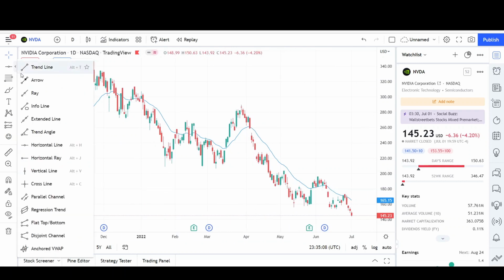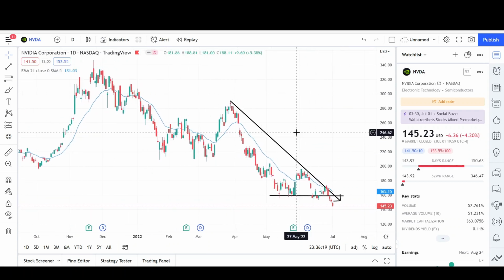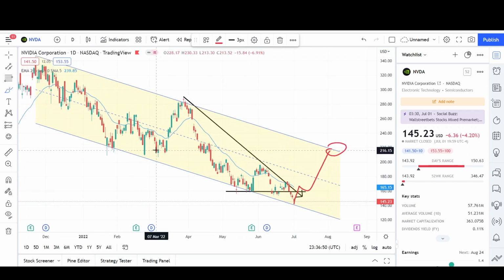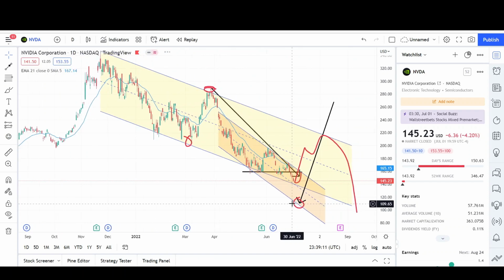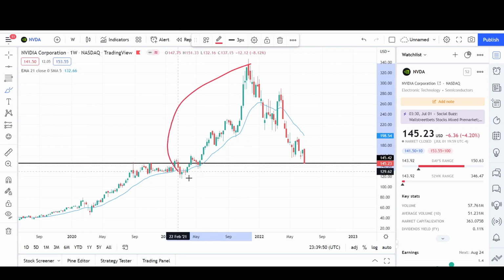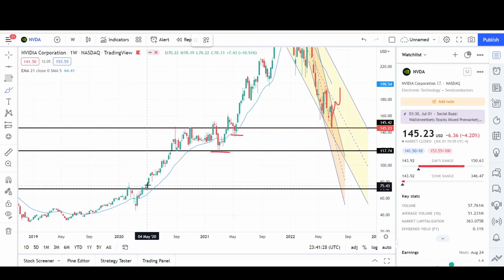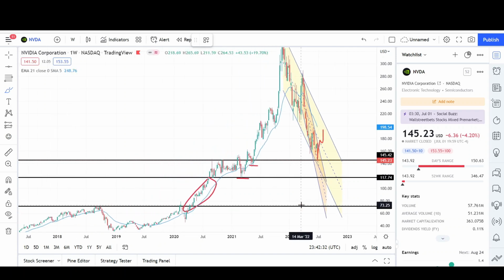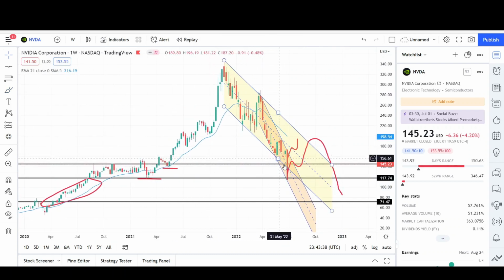MUST WATCH FOR ALL HOLDERS! NVIDIA Stock (NVDA) | Price Predictions Using Technical Analysis.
Hello YouTube❗,

This is video number 430 on the channel. I will be doing a Technical Analysis breakdown for NVIDIA Corporation.